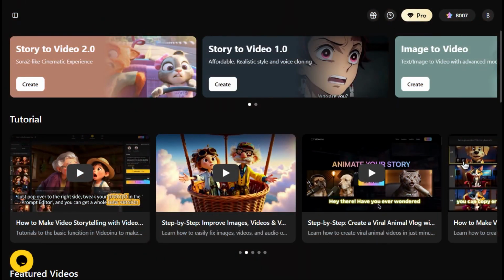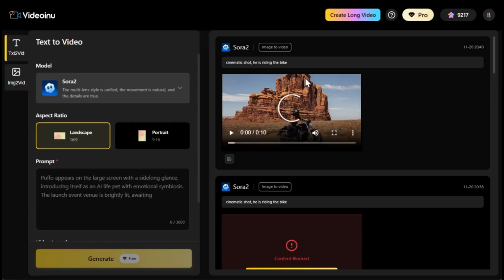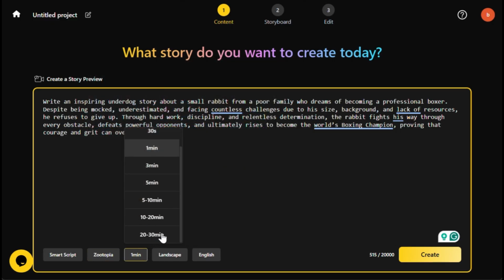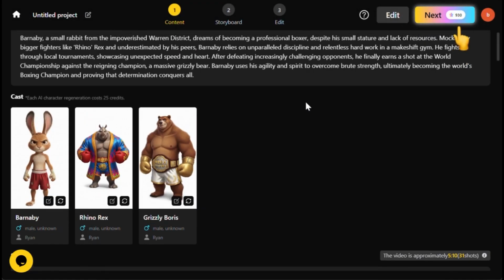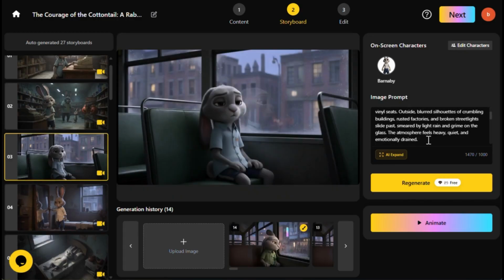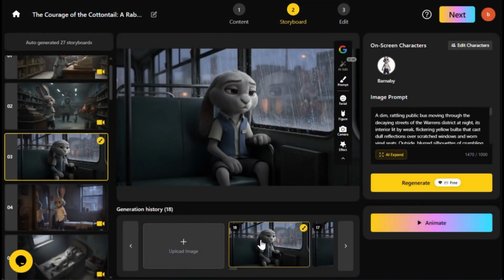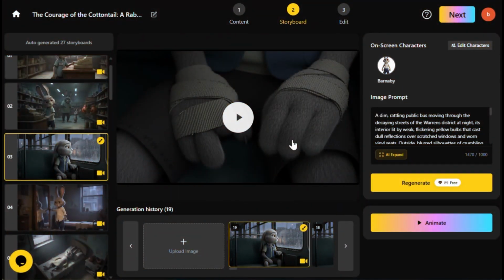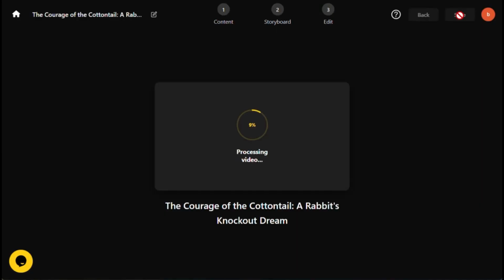Build Full-Length AI Movies in Minutes | Sora 2 Tutorial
Learn how to build full-length AI movies in minutes with Sora 2, a revolutionary video creation tool that leverages the power of ai storytelling and visual storytelling. In this Sora 2 tutorial, we will explore the capabilities of this ai video generator, which allows users to create cinematic ai videos with ease. With Sora 2, you can create ai short films, ai animations, and even interactive storytelling experiences, all with the help of its advanced ai film and ai animation tools. The Sora 2 video generator is a free text to video ai generator that enables users to bring their stories to life in a matter of minutes. Whether you are a beginner or an experienced filmmaker, this Sora tutorial will teach you the editing techniques, video design, and creative editing skills you need to create stunning visual narratives. You will learn how to use Sora effects, develop your story development skills, and master the art of movie making with Sora script and ai creativity tools. By the end of this tutorial, you will be able to create your own ai video masterpieces, complete with storytelling tips and tricks to engage your audience. Discover the limitless possibilities of Sora 2 and start creating your own ai movies today with this comprehensive Sora tutorial.